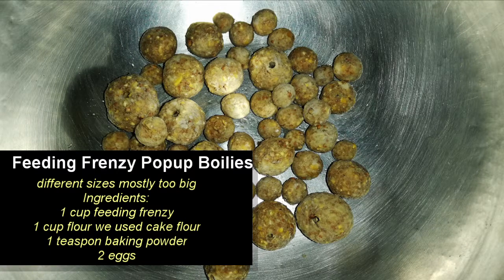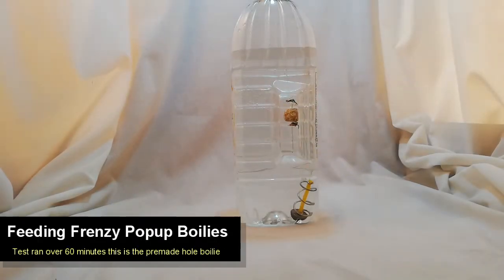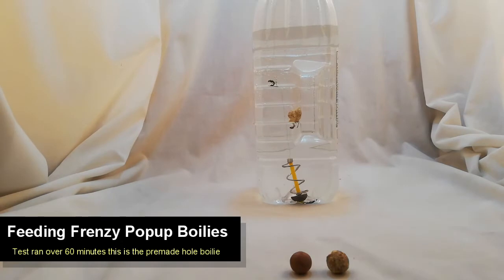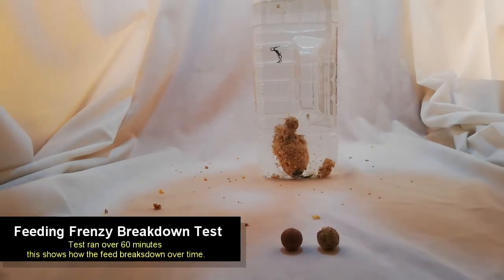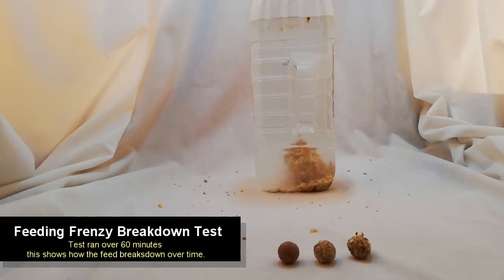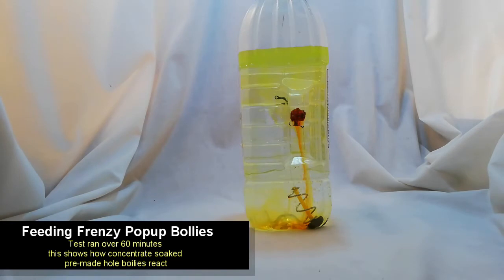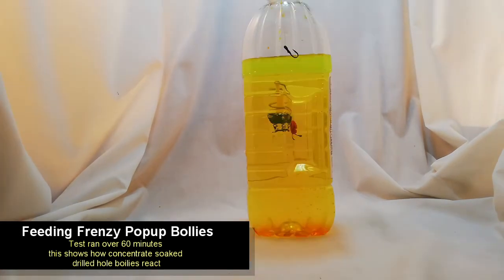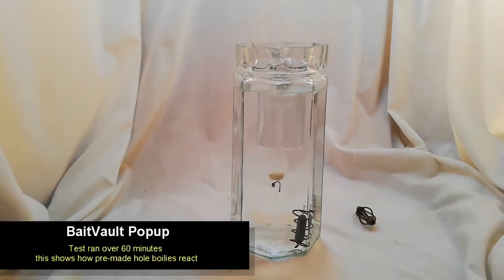CarpFishing.Tips - How to make popup boilies and testing them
In this instalment of carpfishing.tips we look at the homemade popup boilie.

In this video, we give you two recipes and two secret ways to make your homemade boilies popup for longer.
Baitvaults video of quick hazelnut popup boilies

Link to our store to get our frenzy feed ground bait

A big shout out to  some create fishing channels:
catfishandcarp
jonb
tafishing
milikenfishing
onerodonereel
lojofishing
Watching these guys made want to produce my own content just for the fun of it. Keep doing what you do!